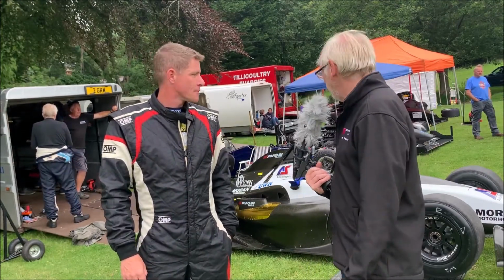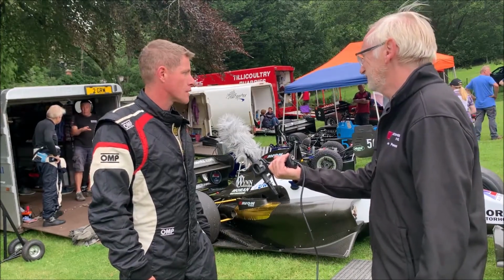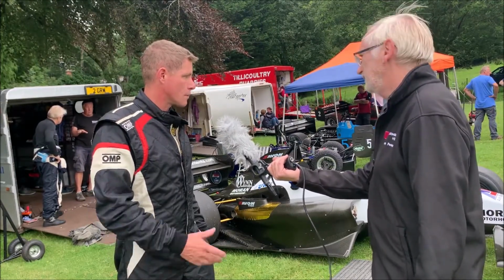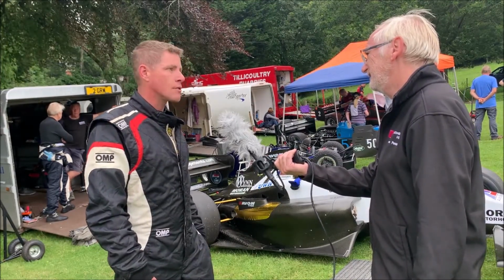Wiscombe Park Champion Chat Scott Moran 2021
Wiscombe Park commentator, Dave Pearce, chats to Scott Moran who has notched up a highly impressive 6 British Hillclimb Championships. The interview was recorded during the 2021 Wiscombe Park British Championship meeting.